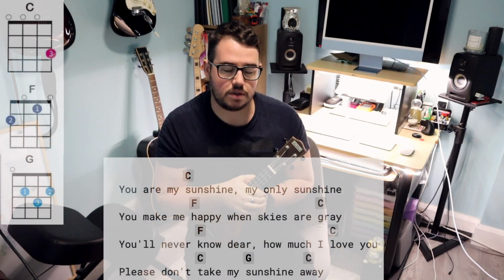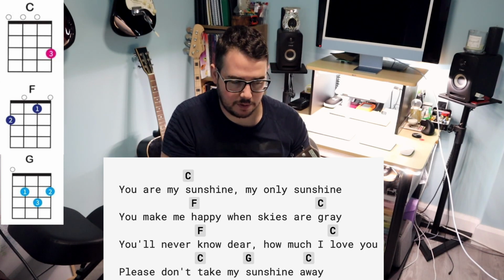Master the Ukulele! Lesson 2 - F + G Chords and a Song!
Welcome to lesson two of mastering the ukulele! In this video, we'll cover the F and G chords and learn a song to practice your new skills. Whether you're a beginner or looking to improve, this lesson is for you!

0:00 Introduction + Ep. 1 Recap
0:47 Subscribe for More!
1:30 Tuning
1:57 F Chord
3:08 G Chord
5:19 Practicing New Chords
7:10 C, Am, F & G Practice
8:38 Introduction to Songs
11:45 Practice Your Chords!
12:04 Concluding Episode 2!